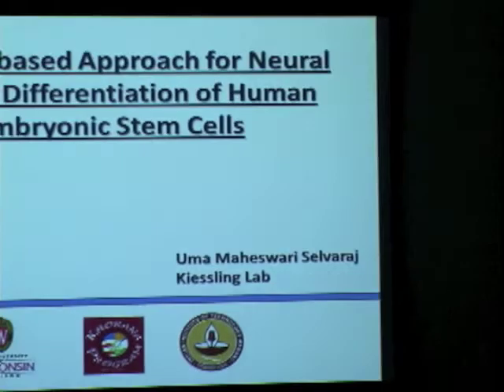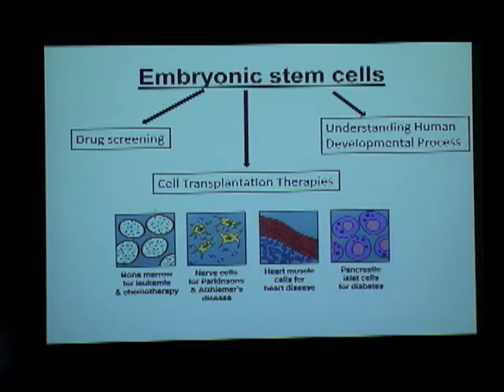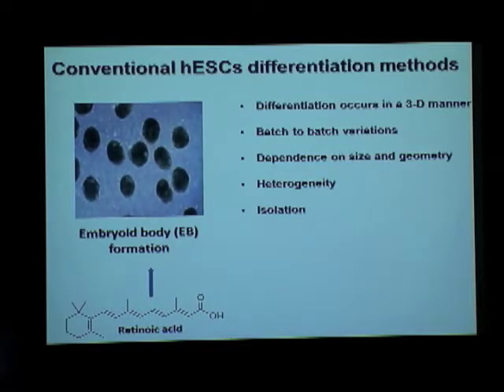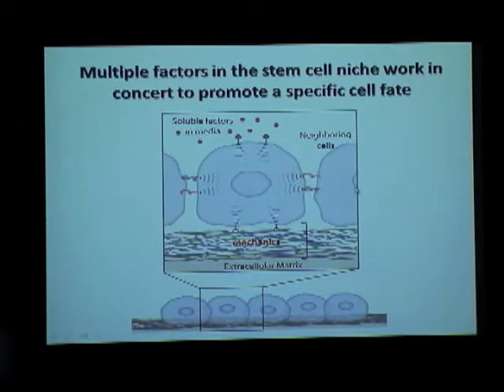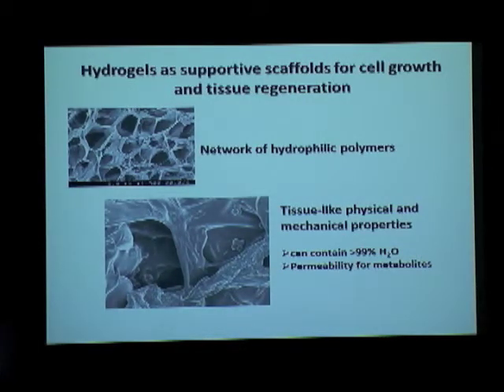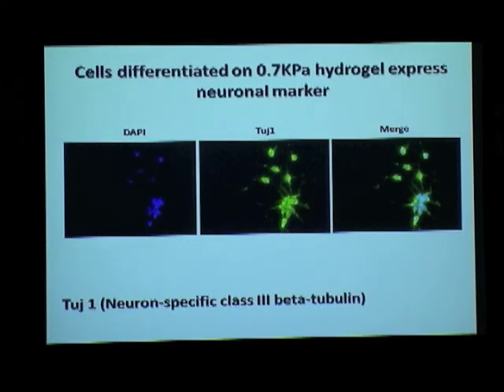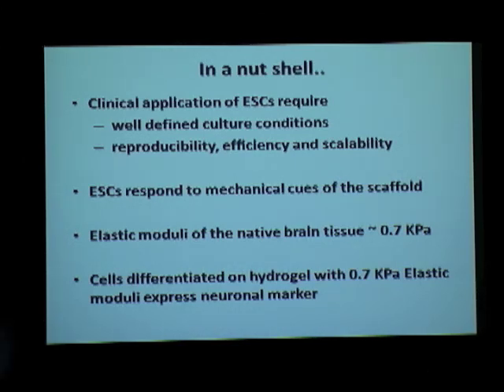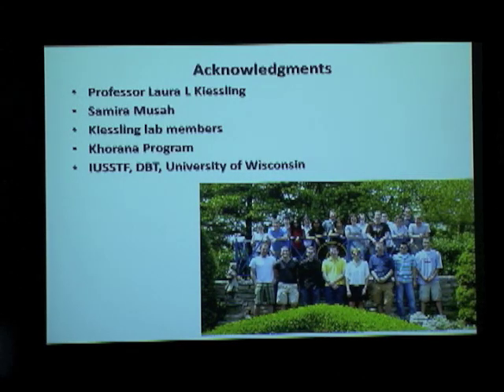Uma Maheswari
5th Annual Khorana Symposium